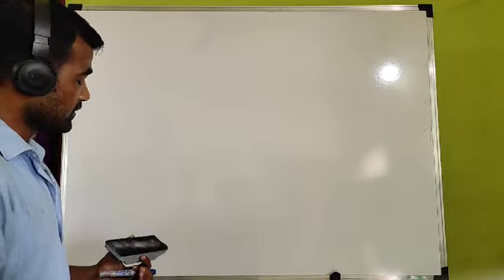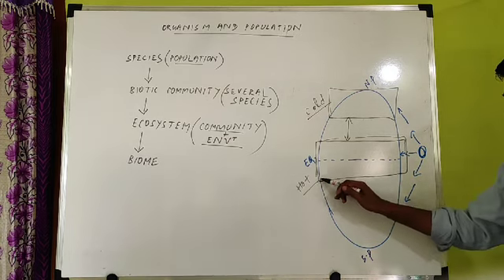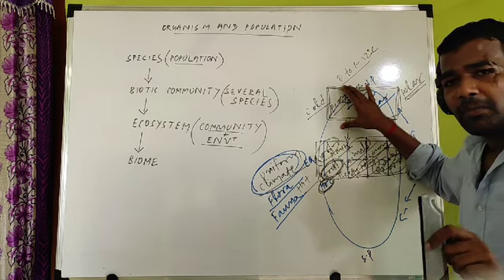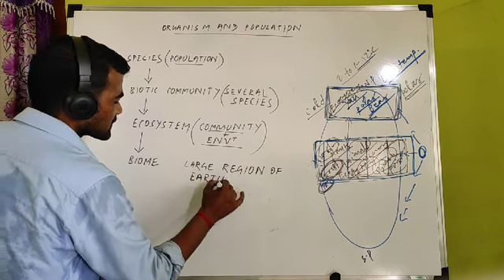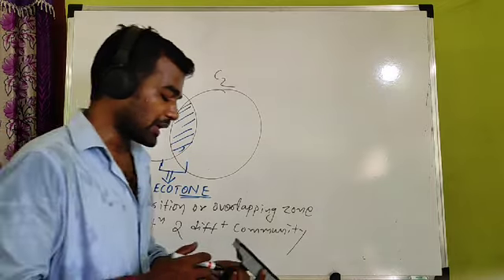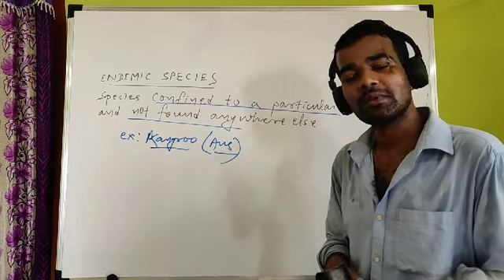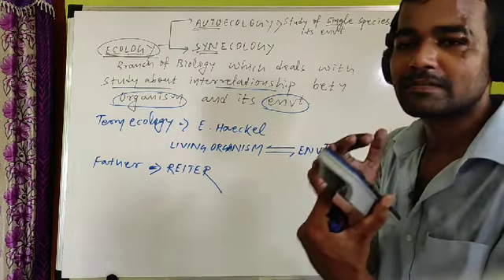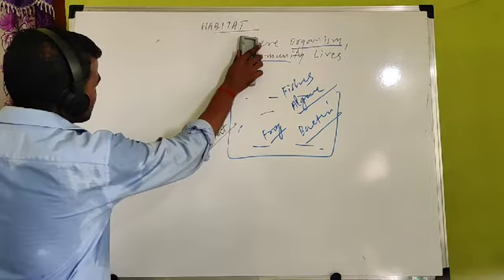Organism and population L-2